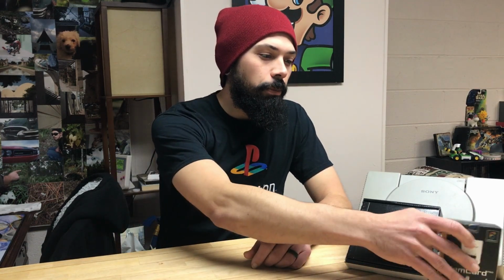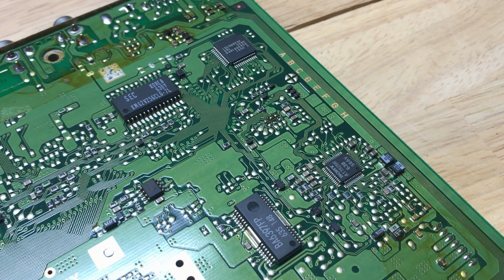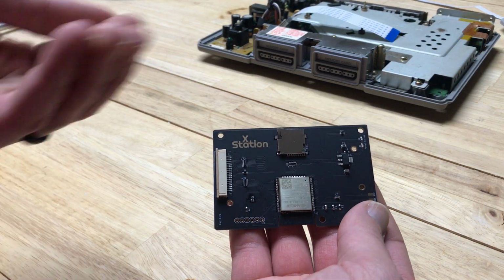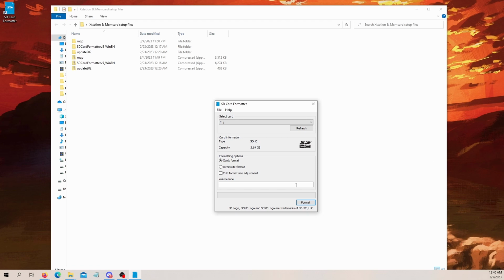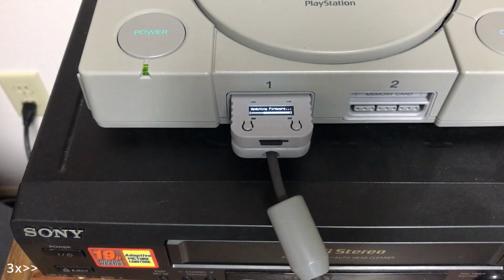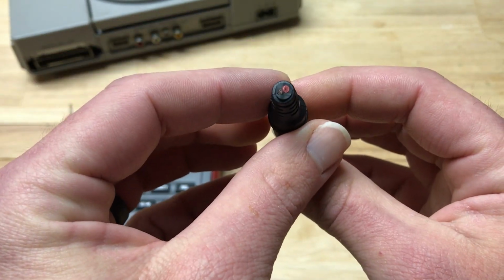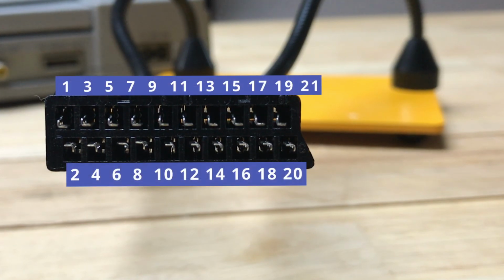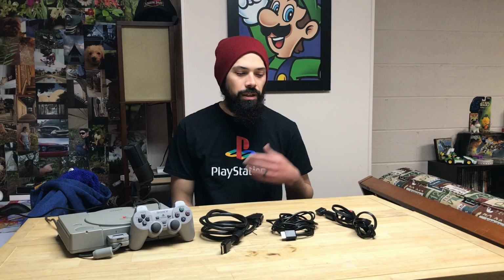PlayStation ODE install + Extras (Xstation Memcard Pro)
This time we are doing a great mod for the ps1. the xstation is an ode or optical drive emulator that means we can load all our backups onto an sd card and not worry about ageing lasers and fragile carriages. We also set up a memcard pro so we dont have to worry about keeping track of a bunch of memory cards the memcard pro just loads up a game specific memory card for the game you select on the x station. then we get a little sidetracked by output options. in the final comparison i had two issues one is that my rgb modded tv seems to not work with s video anymore so i recorded composite and s video on one tv and rgb on another. might be revisiting the rgb modding idea soon. second i foolishly did not research how to record a crt and not get the rolling scan-line i promise next time we see a crt it will be a solid and clear image. thanks for watching!
I used ground and shield interchangeably when i was talking about the pinouts for the cables. I'll try to be more clear which one i mean next time.

Chapters
0:00 Nostalgic noises
1:15 Thanks for the clicks
1:33 Story time
3:18 Project intro
3:33 Special guest
5:42 ps1 disassembly
7:29 mother board prep work
8:13 QSB install
9:45 reassembly
13:00 SD card adapter caution
14:28 MemCard pro sd card prep
16:45 Xstation sd card prep
18:40 MemCard pro firmware install
19:11 Xstation test
20:48 Final assembly of ps1
21:16 Outro?
21:31 one mooore thing
22:06 Cable supplies
22:30 S-video pinout
25:26 making S-video cable
27:11 Scart(RGB) pinout
30:00 making Scart(RGB) cable
31:51 Outro
32:45 output comparisons Xstation game list
32:58 Gundam Battle Assault 2
33:46 Croc2
34:54 Final Fantasy Tactics

(Playstation multi A/V scart and s-video connectors)